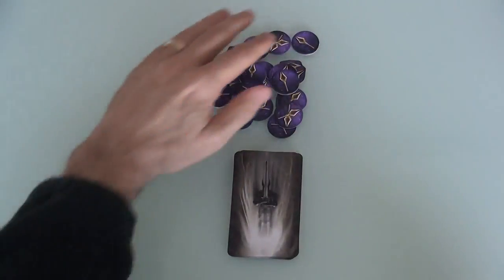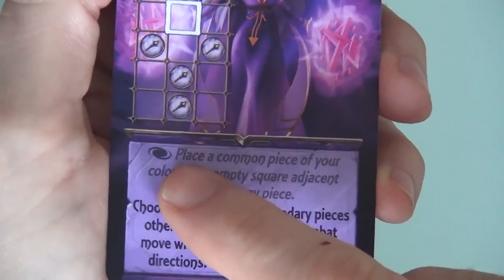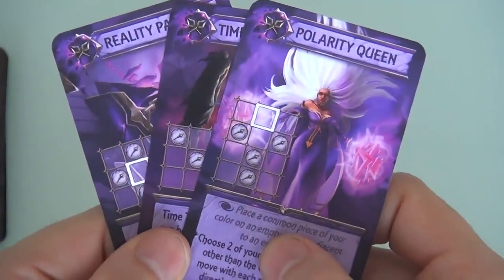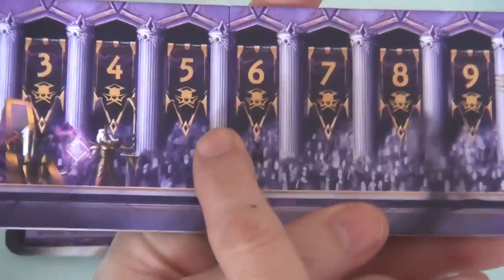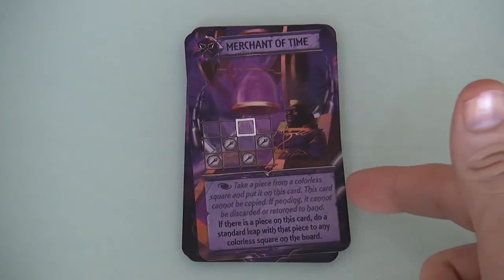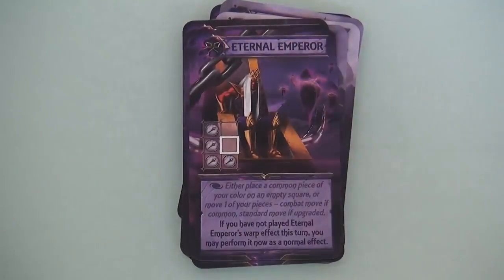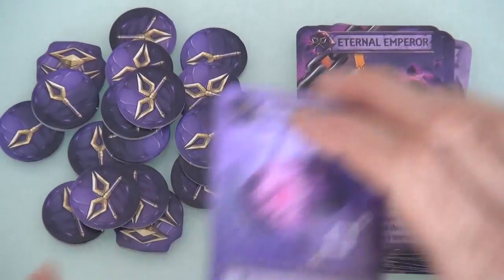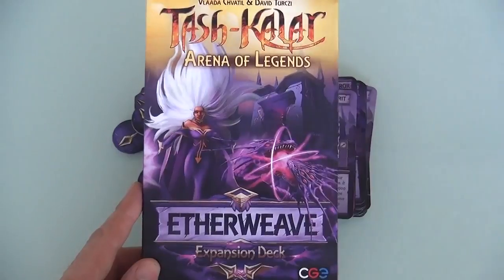Tash Kalar: Etherweave Rundown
A video outlining gameplay for the boardgame expansion Tash Kalar: Etherweave.